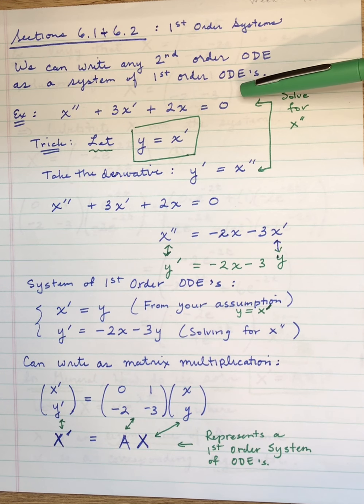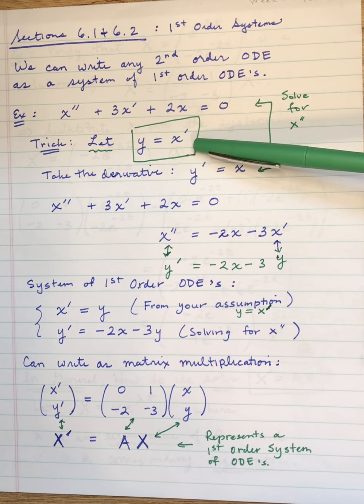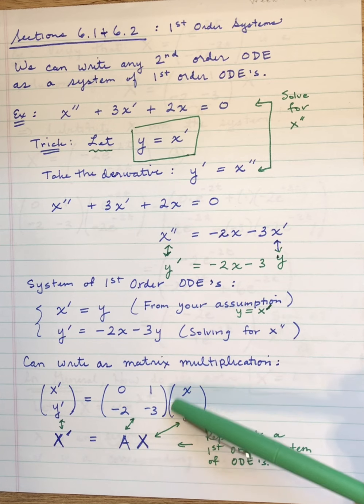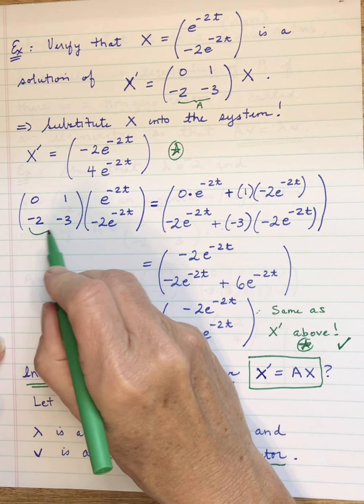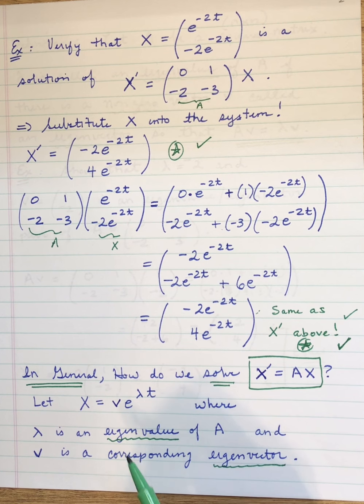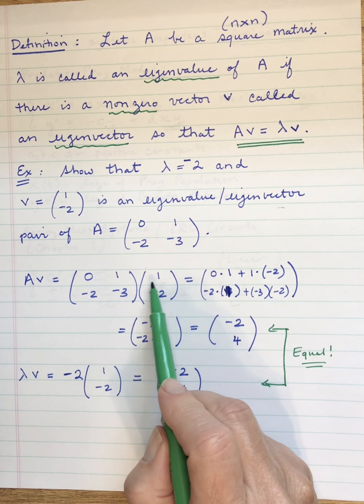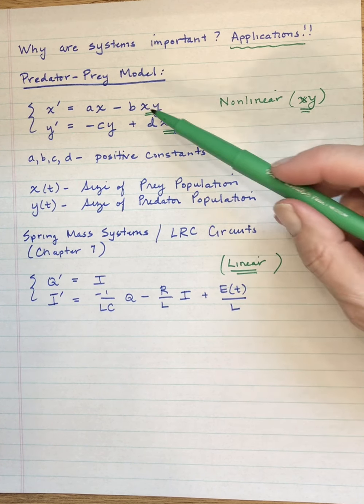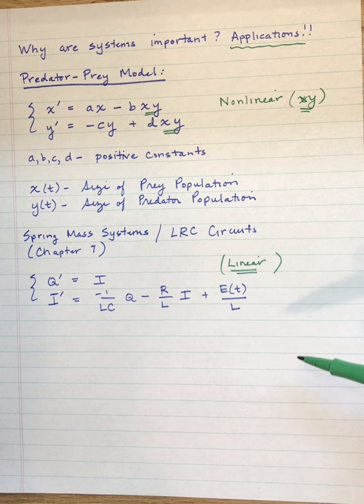math3230 week2 part5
Introduction to First Order Systems of ODE's - Sections 6.1 and 6.2